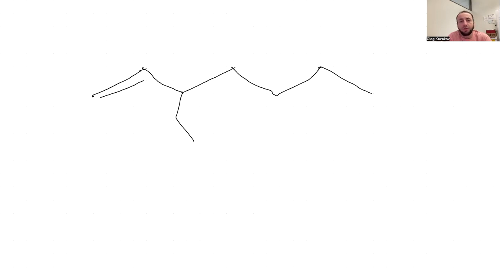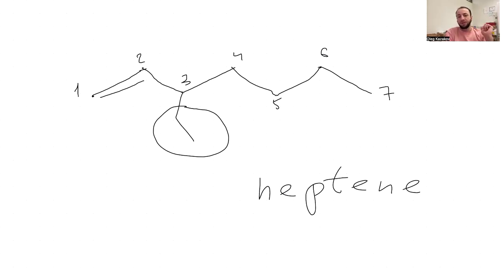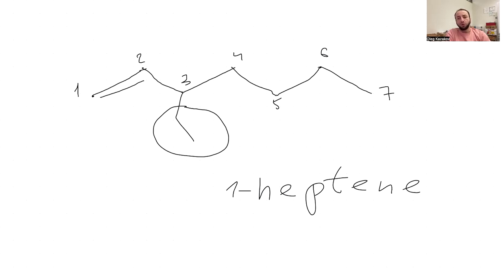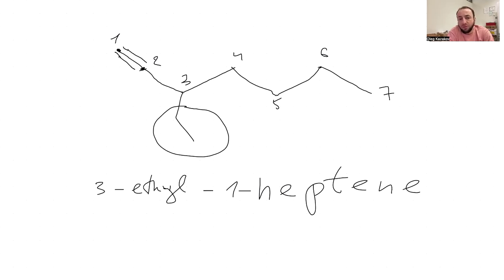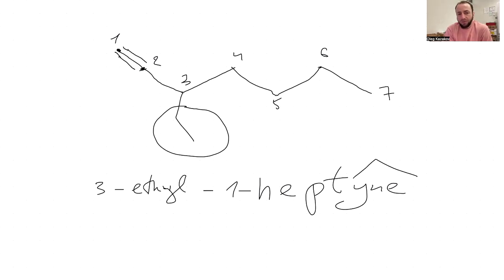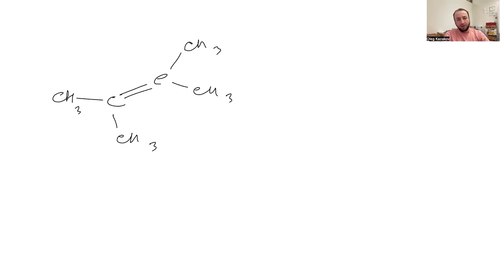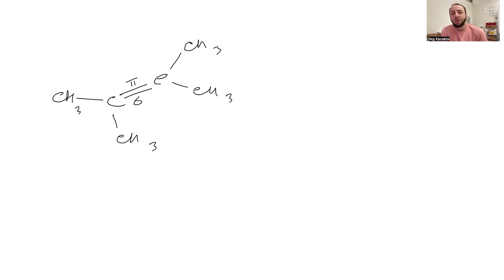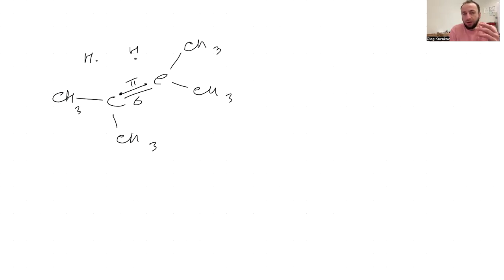Introduction to Organic Chemistry - Session 11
Alkenes and alkynes: foundations.